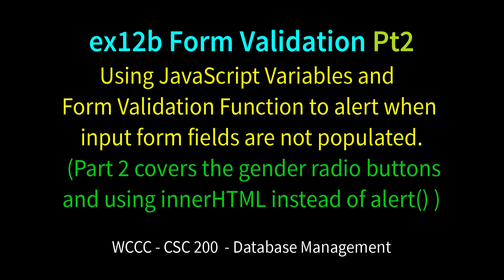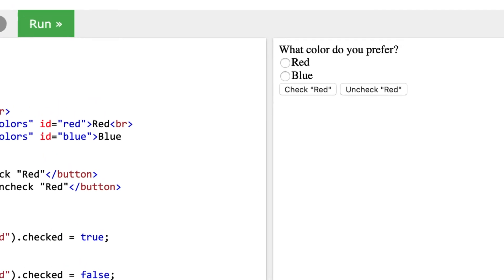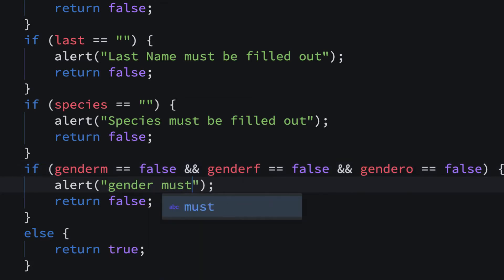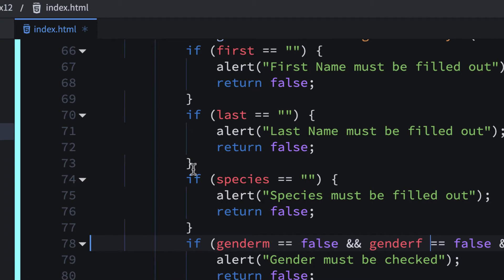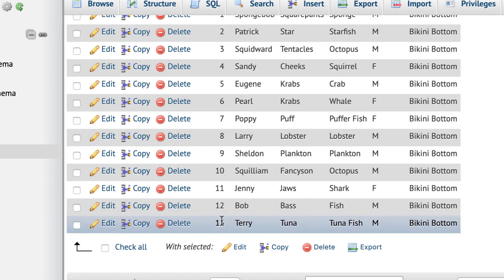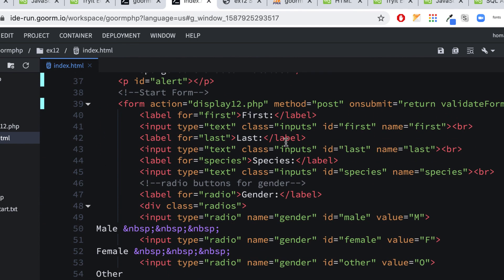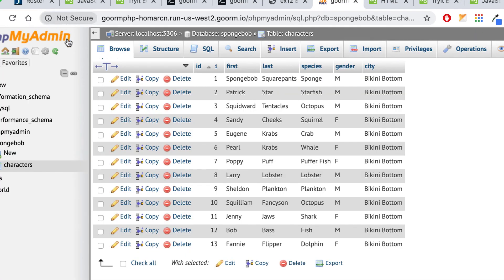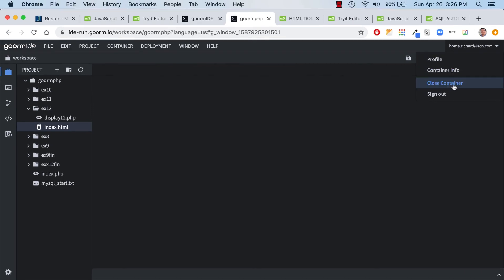csc200 ex12b JS Form Validation pt2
Using JavaScript Variables and  Form Validation Function to alert when
input form fields are not populated. (Part 2 covers the gender radio buttons
and using innerHTML instead of alert() )